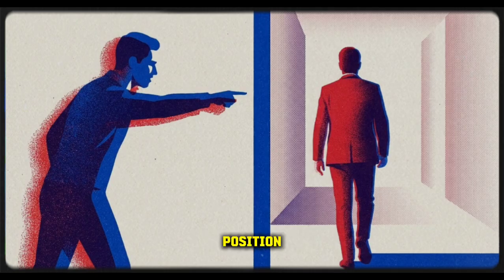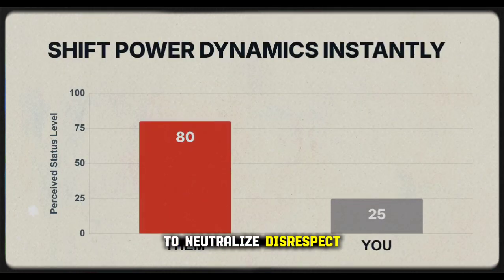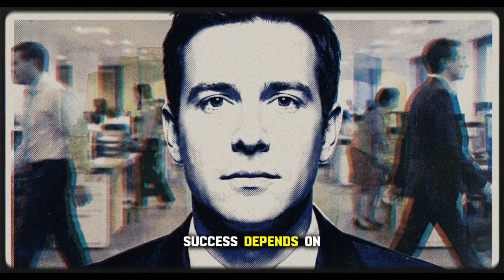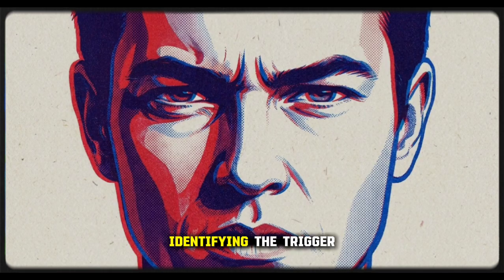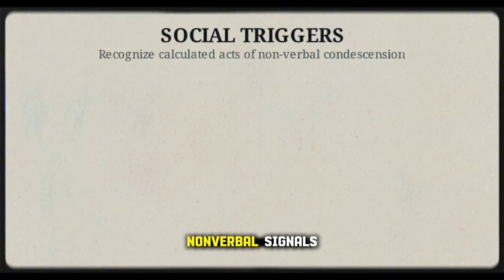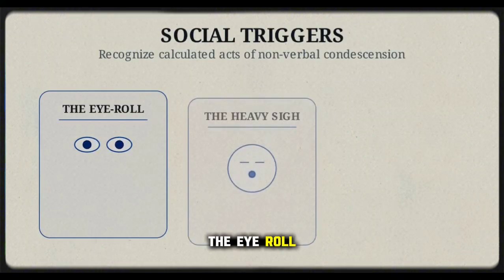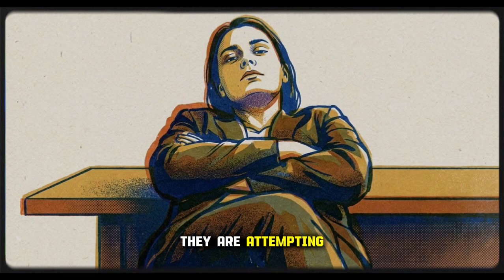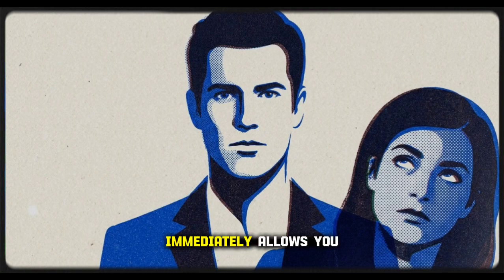If She Rolls Her Eyes At You, Do THIS Silently 🛑🧠 (Sigma Rule)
What do you do when a toxic person or a romantic partner rolls their eyes, sighs, or shows pure contempt while you are speaking? If you get angry or keep talking, you validate their false superiority and lose your leverage.

In this video, we dive into the dark psychology of passive-aggressive disrespect and non-verbal manipulation. Learn "The Walk Away Effect" and discover the ultimate Sigma Male strategy for handling eye-rolling and condescending behavior. By mastering emotional control, instant silence, and absolute indifference, you can instantly flip the power dynamic and make them panic over losing your attention without ever arguing.

Stop begging for respect. Start enforcing boundaries with your absence.

how to handle eye rolling disrespect
when she rolls her eyes do this
how to deal with condescending people
sigma male reaction to disrespect
dark psychology tricks
the walk away effect technique
how to destroy someone's ego
how to command respect
stoicism for men
emotional control psychology
body language of a high value man
psychological warfare
sigma mindset
how to outsmart toxic women
setting boundaries with silence